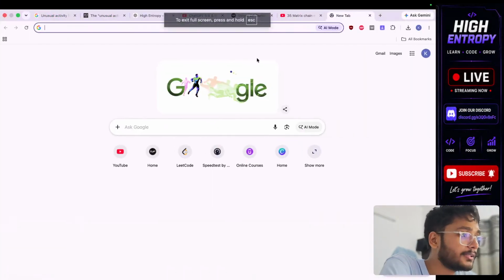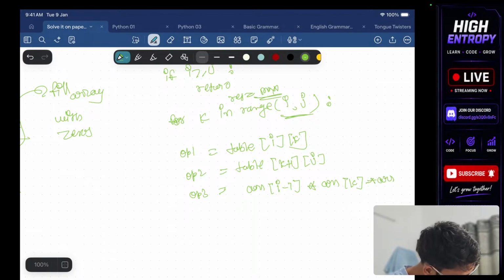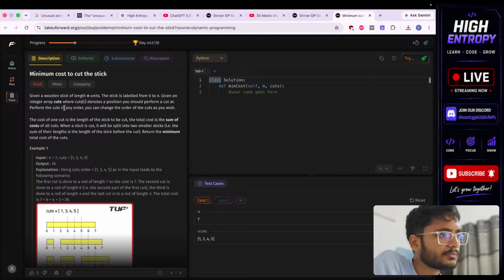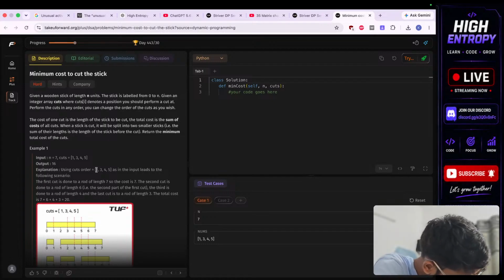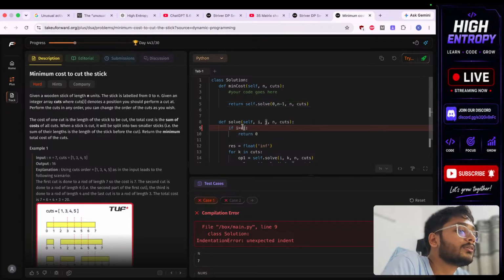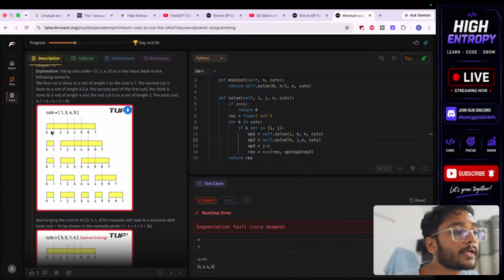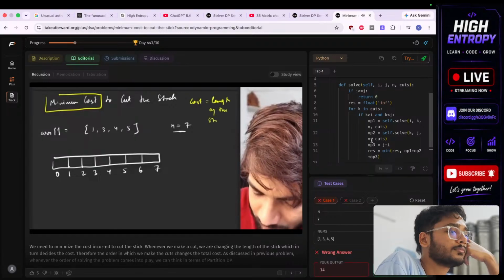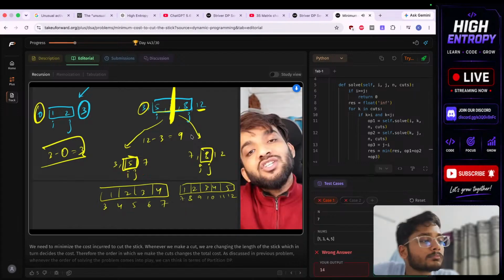Day 82 DSA Learning | Problem Solving Using Python